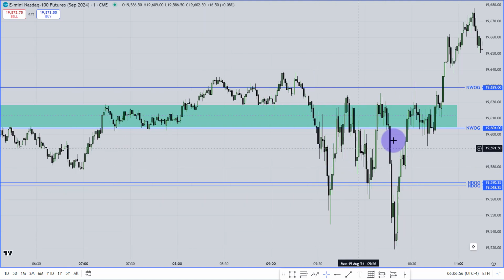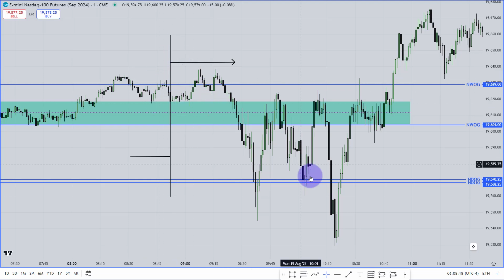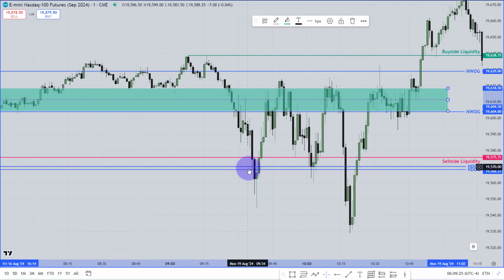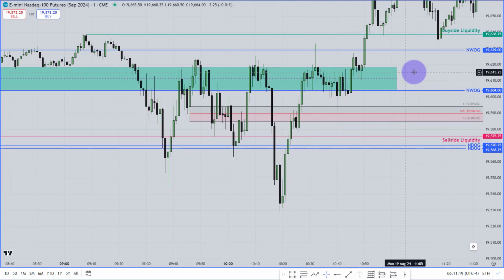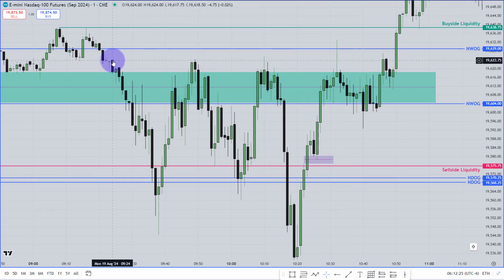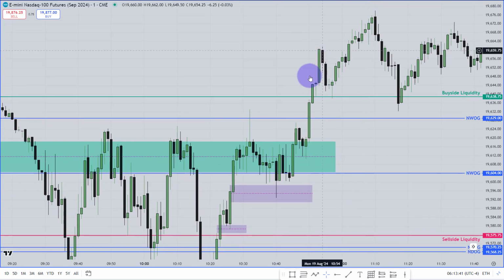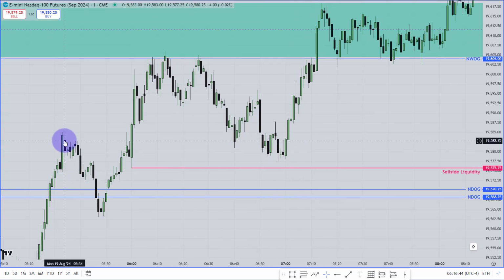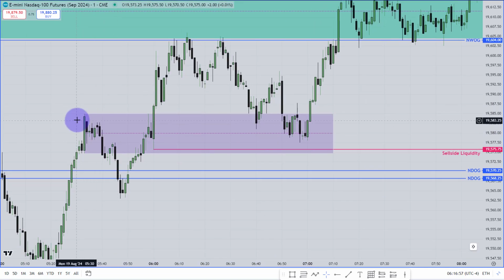ICT 2024 Mentorship \ Lecture #11 August 19, 2024(Wizard Version)